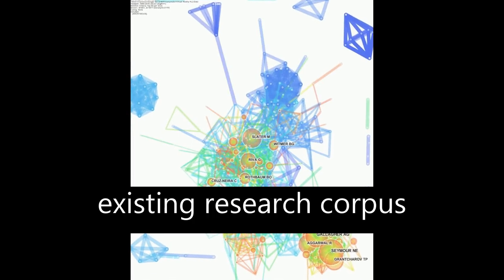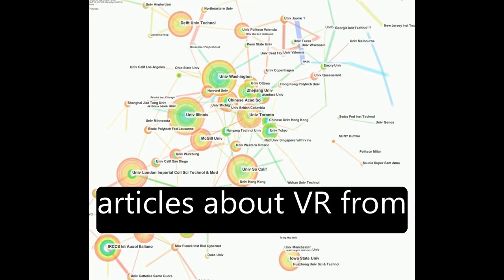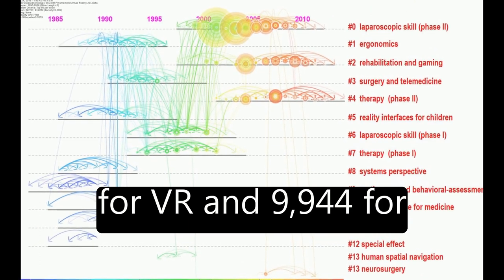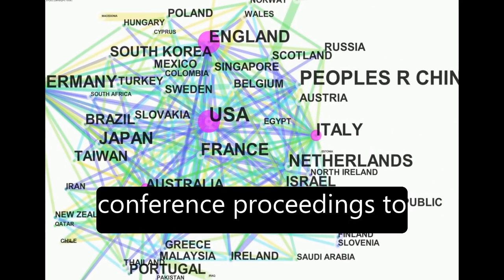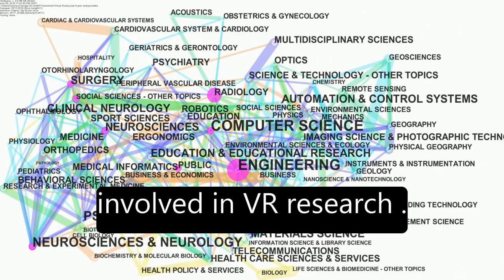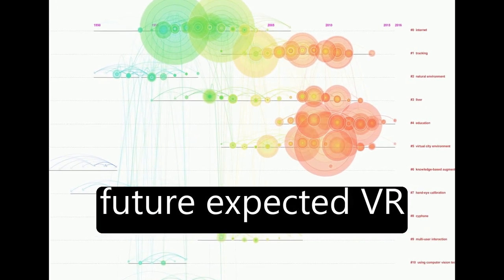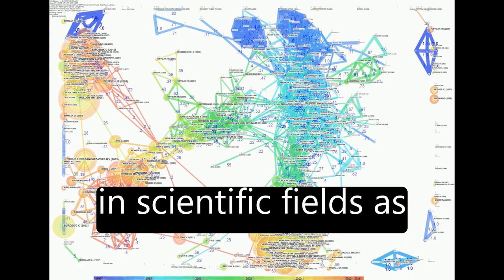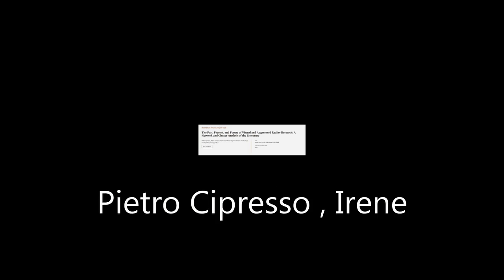The Past, Present, and Future of Virtual and Augmented Reality Research: A Network an... | RTCL.TV